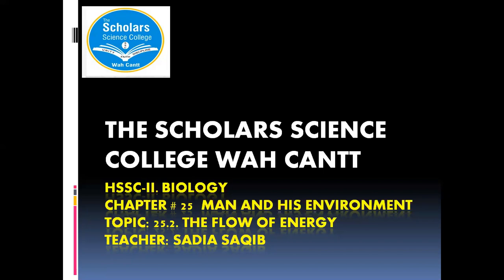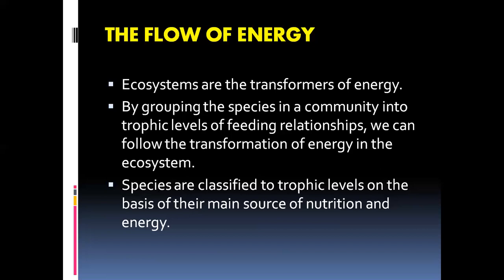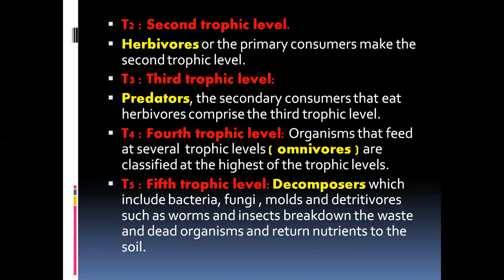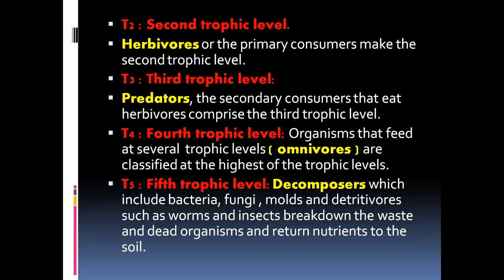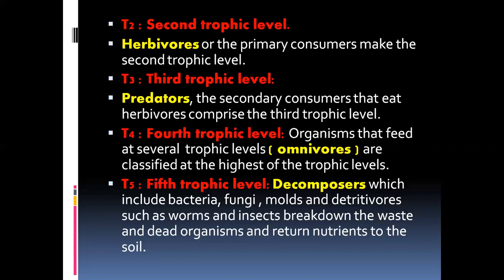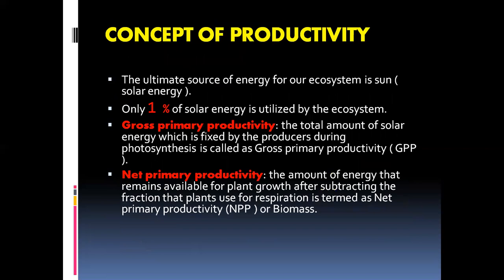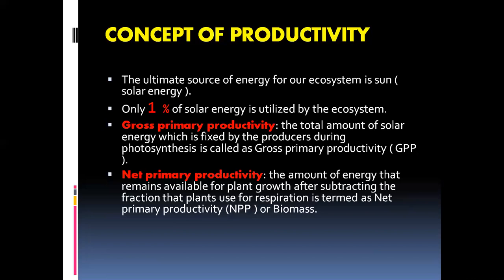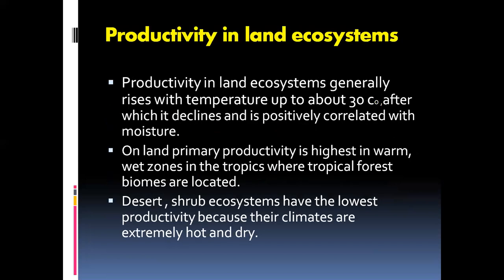(Ch#25) The Flow of Energy(Part-A) | Lecture-4 | Biology - HSSC-II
Topic - The Flow of Energy(Part-A)
Subject - Biology

College - The Scholars Science College - Wah Cantt